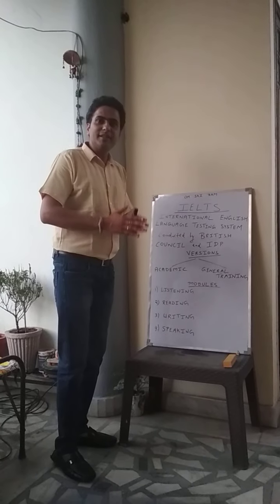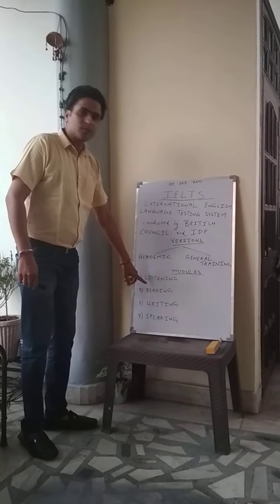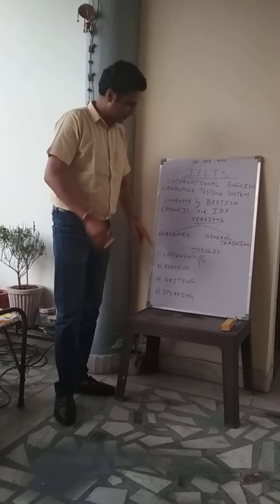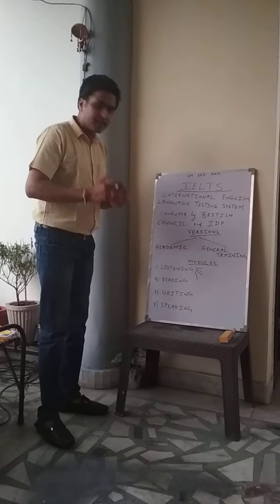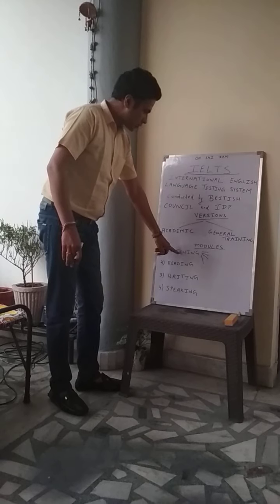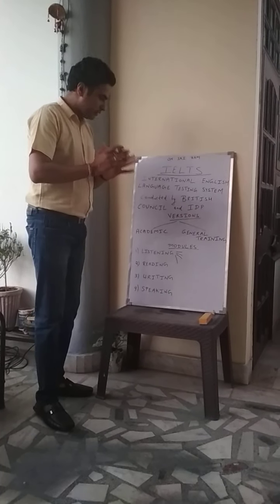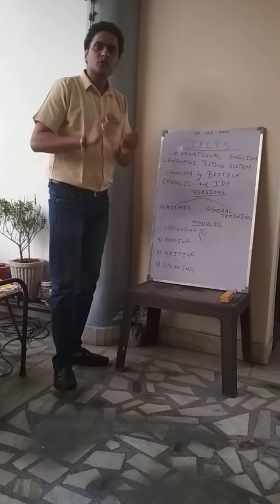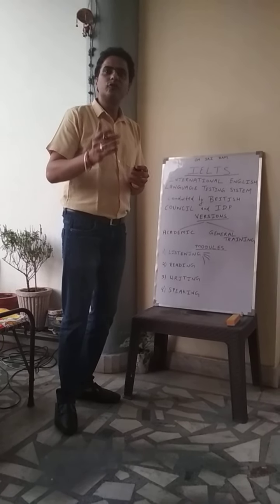IELTS Exam Basics